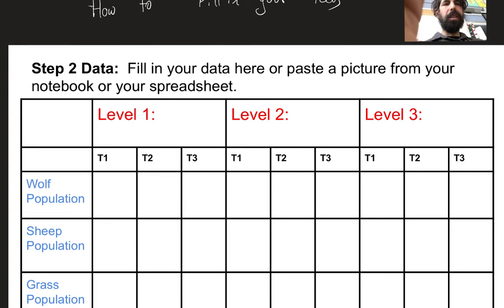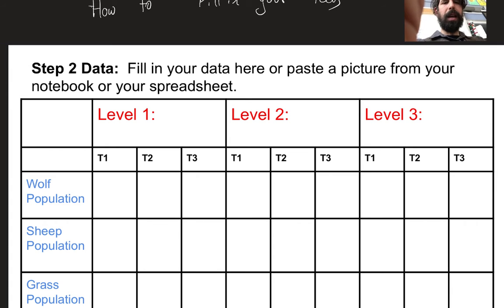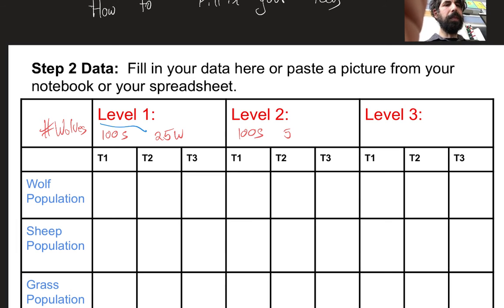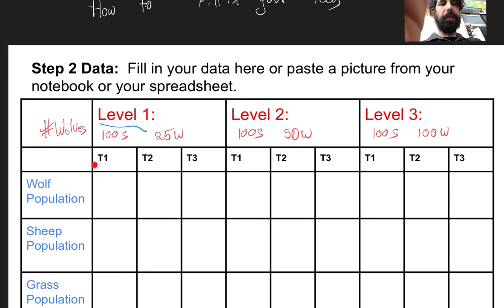How to Fill your Data table.mp4